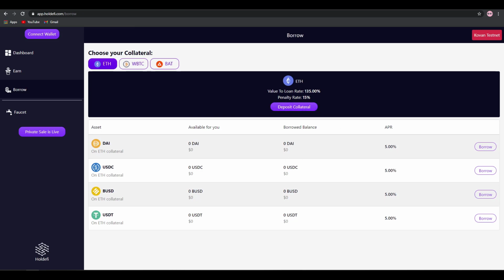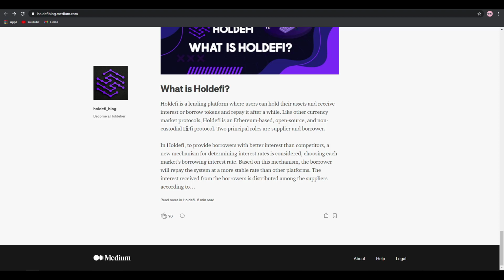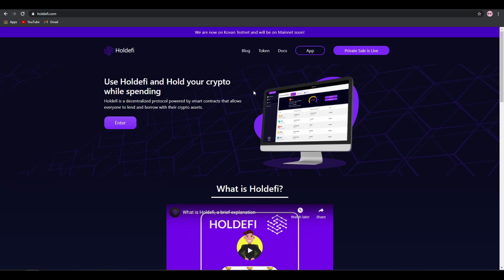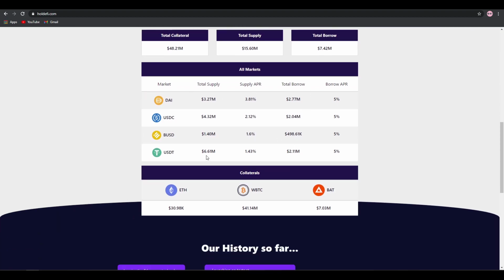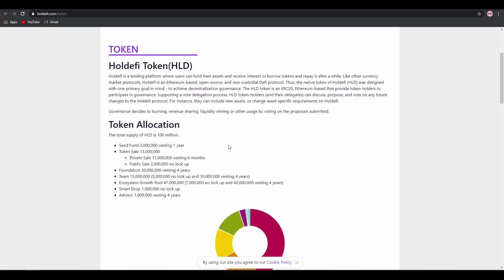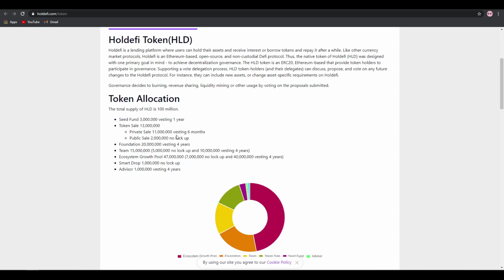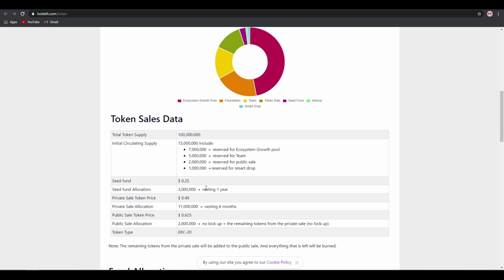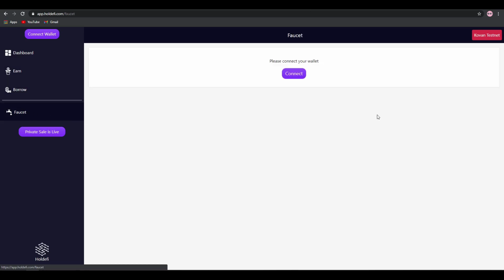Holdefi-Lend & Borrow Crypto Assets Full Review(Private Sale Live)2021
So WhatsUp Guys It's Geoid Back With another Video So In This Video I'm Gonna Be Reviewing Holdefi. Holdefi is a lending platform where users can hold their assets and receive interest or borrow tokens and repay it after a while. Like other currency market protocols, Holdefi is an Ethereum-based, open-source, and non-custodial Defi protocol.

LOOKING FOR PEOPLE WHO CAN PROVIDE ASIC MINER SPONSORSHIP TO MAKE A REVIEW ON MY CHANNEL

??Comment  Would Be appreciated